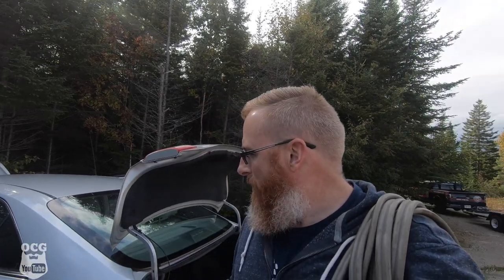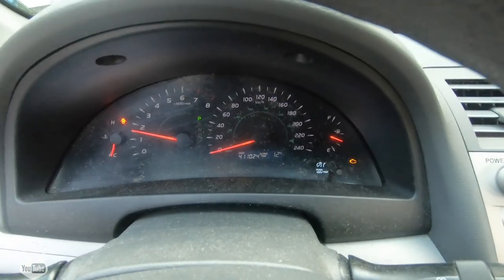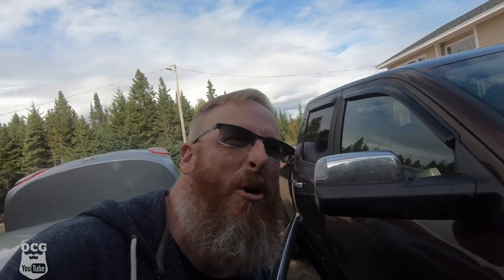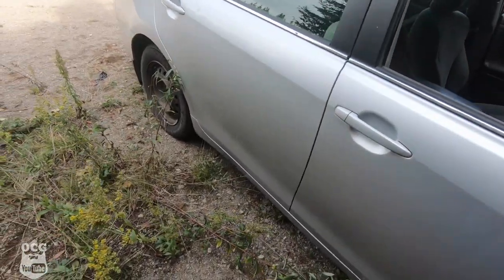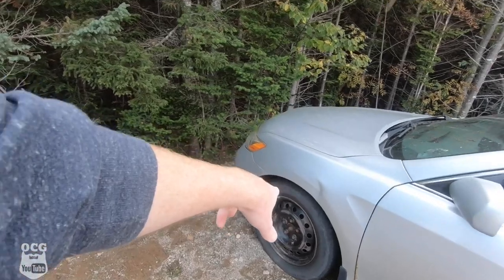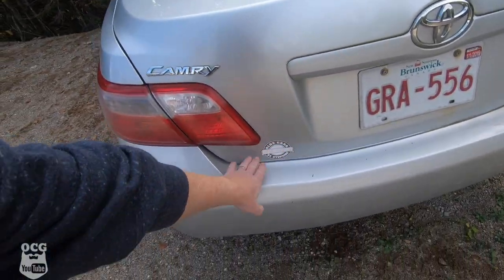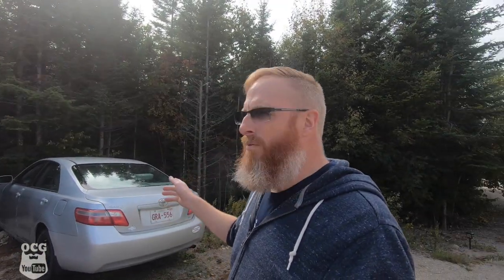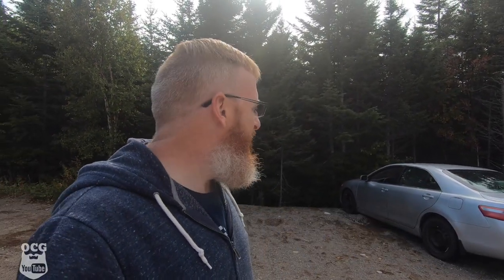A subscriber gave me 2007 Toyota Camry for free just to do shenanigans and to blow up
You all know what happened to Project Bubbles! Well we're about to embark on more fun than you ever imagined on this channel. A subscriber gave me 2007 Toyota Camry for free just to do shenanigans and to blow up.

Jason Carr
220 Route 170